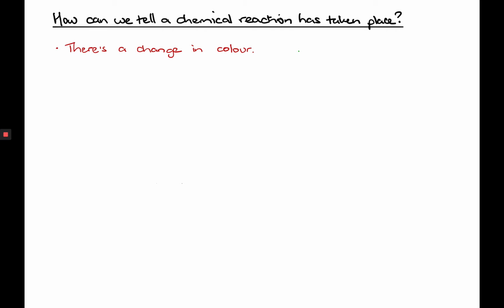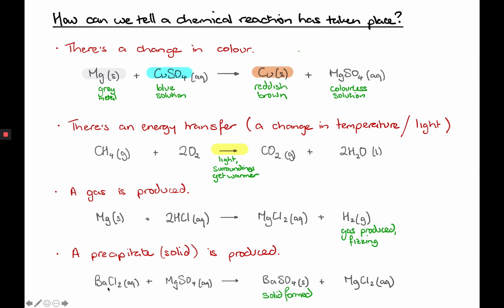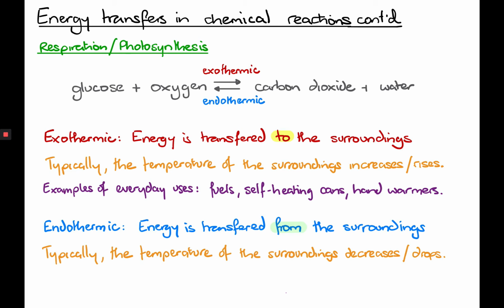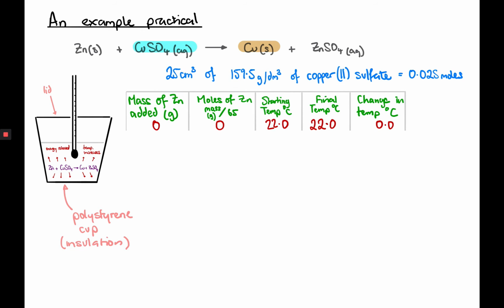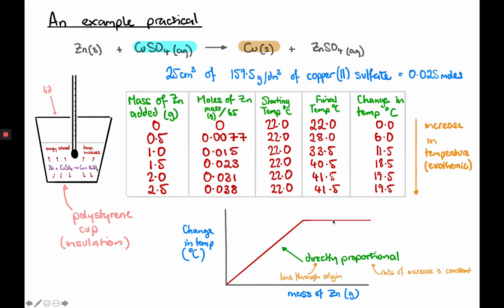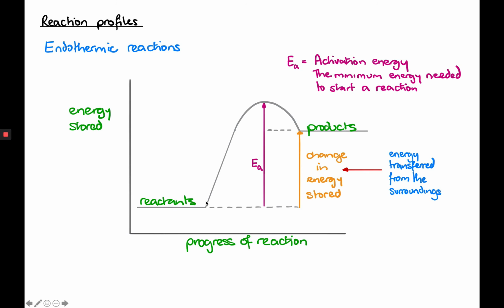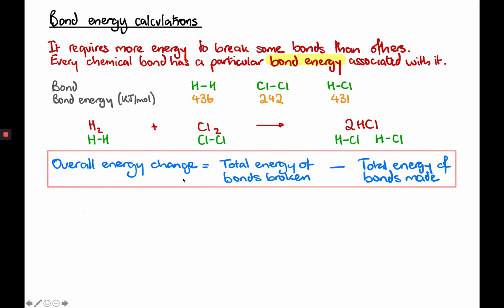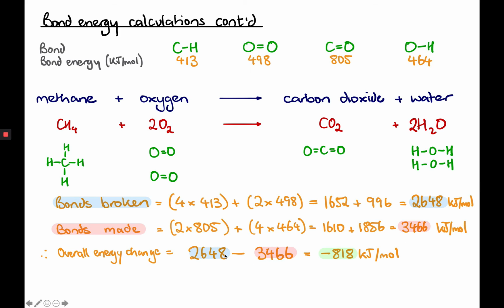Energy Changes (AQA Combined Science GCSE)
Energy changes are an important part of chemical reactions. The interaction of particles ofteninvolves transfers of energy due to the breaking and formation of bonds. Reactions in which energyis released to the surroundings are exothermic reactions, while those that take in thermal energyare endothermic. These interactions between particles can produce heating or cooling effects thatare used in a range of everyday applications. Some interactions between ions in an electrolyteresult in the production of electricity. Cells and batteries use these chemical reactions to provideelectricity. Electricity can also be used to decompose ionic substances and is a useful means ofproducing elements that are too expensive to extract any other way.

5.5.1.1 Energy transfer during exothermic and endothermic reactions

Energy is conserved in chemical reactions. The amount of energy in the universe at the end of a chemical reaction is the same as before the reaction takes place. If a reaction transfers energy to thesurroundings the product molecules must have less energy than thereactants, by the amount transferred.

An exothermic reaction is one that transfers energy to the surroundings so the temperature of the surroundings increases.

Exothermic reactions include combustion, many oxidation reactions and neutralisation.

Everyday uses of exothermic reactions include self-heating cans and hand warmers.

An endothermic reaction is one that takes in energy from the surroundings so the temperature of the surroundings decreases.

Endothermic reactions include thermal decompositions and the reaction of citric acid and sodium hydrogencarbonate.

Some sportsinjury packs are based on endothermic reactions.

Students should be able to:
• distinguish between exothermic and endothermic reactions on the basis of the temperature change of the surroundings
• evaluate uses and applications of exothermic and endothermic reactions given appropriate information.

5.5.1.2 Reaction profiles

Chemical reactions can occur only when reacting particles collide with each other and with sufficient energy. The minimum amount ofenergy that particles must have to react is called the activation energy. Reaction profiles can be used to show the relative energies ofreactants and products, the activation energy and the overallenergy change of a reaction.

• draw simple reaction profiles (energy level diagrams) for exothermic and endothermic reactions showing the relativeenergies of reactants and products, the activation energy andthe overall energy change, with a curved line to show the energy as the reaction proceeds
• use reaction profiles to identify reactions as exothermic orendothermic
• explain that the activation energy is the energy needed for a reaction to occur.

5.5.1.3 The energy change of reactions (HT only)

During a chemical reaction:

• energy must be supplied to break bonds in the reactants
• energy is released when bonds in the products are formed.

The energy needed to break bonds and the energy released whenbonds are formed can be calculated from bond energies.

The difference between the sum of the energy needed to break bonds in the reactants and the sum of the energy released whenbonds in the products are formed is the overall energy change of the reaction.

In an exothermic reaction, the energy released from forming new bonds is greater than the energy needed to break existing bonds.

In an endothermic reaction, the energy needed to break existingbonds is greater than the energy released from forming new bonds.

Students should be able to calculate the energy transferred in chemical reactions using bond energies supplied.